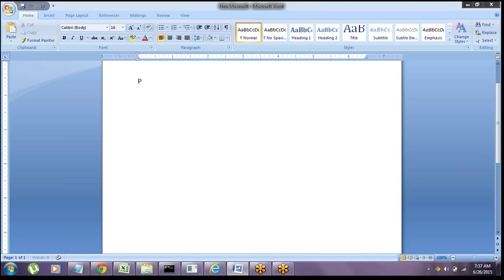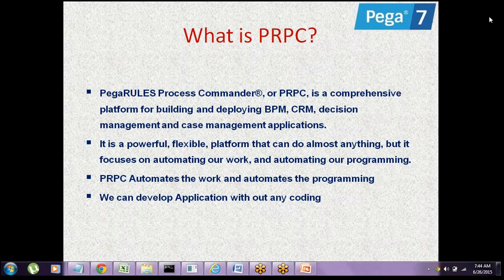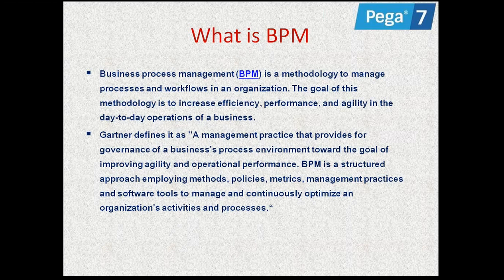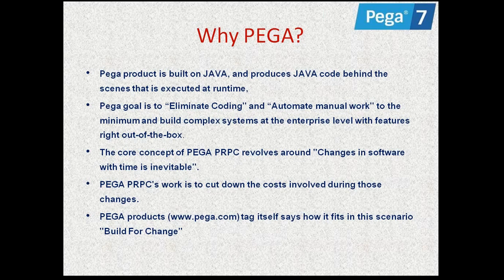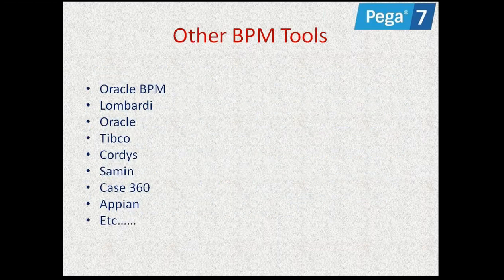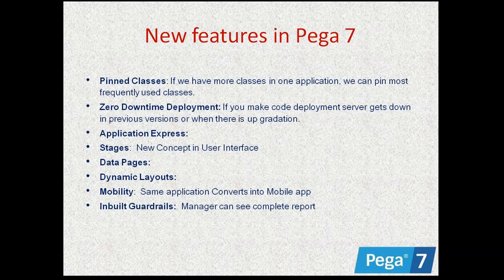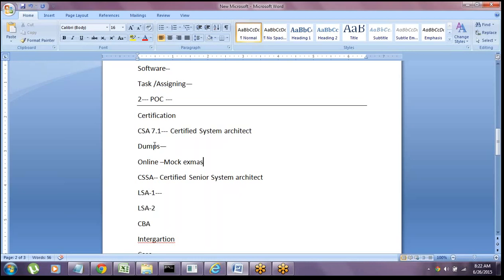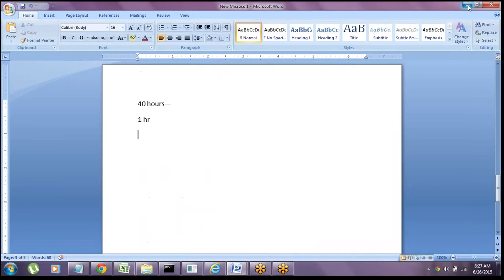Pega PRPC 7.1 Training | Pega PRPC 7.1 Demo Videos For Learners